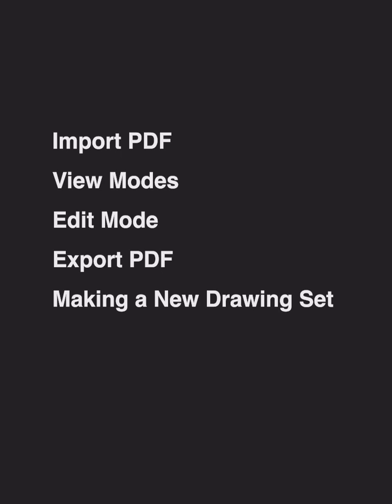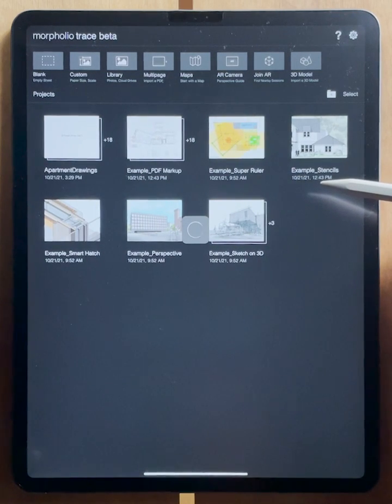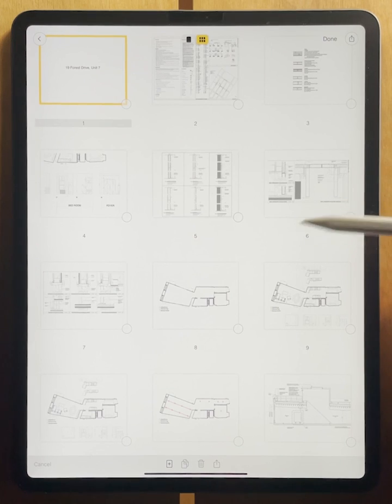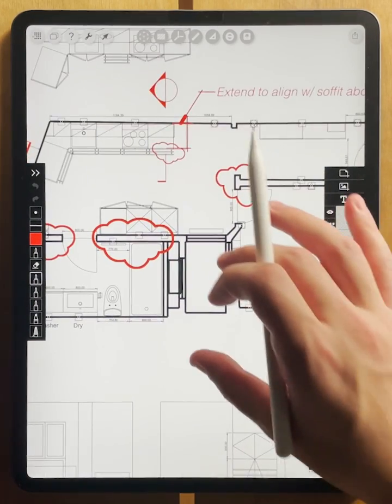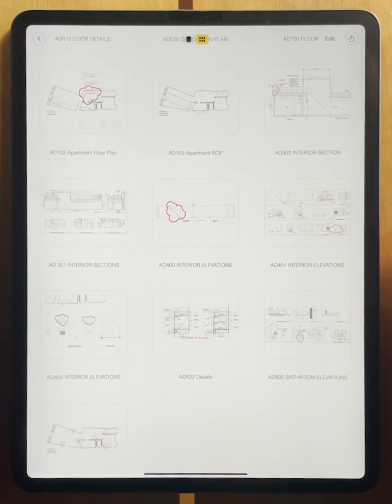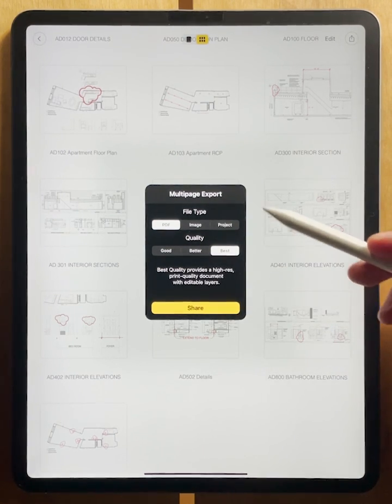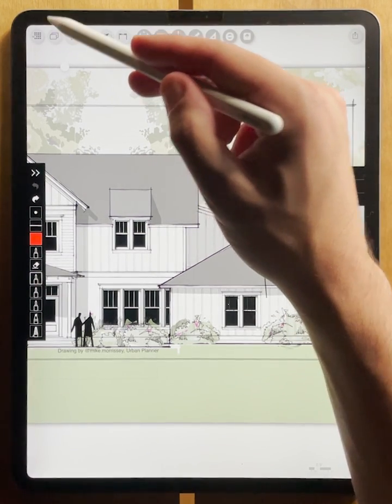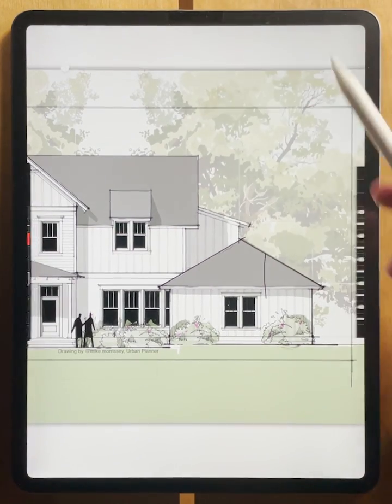How to Redline PDF Drawing Sets - Morpholio Trace Tutorial for Architecture, Landscape & Interiors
In this video you will learn some quick and easy tips, tricks and methods on how to view construction documents, edit construction documents, create construction drawings, markup and redline drawing sets, view and present PDFs, add, duplicate, delete, and arrange sheets, export whole PDFs or selected sheets, and turn your individual drawings into a multipage PDF drawing set. The Super PDF Manager is perfect for construction drawing basics, construction drawing reading, tender drawings, construction documents, architecture drawing sets, interior design drawing sets, landscape drawing sets, and much more. This video was made using Trace Version 5.4.0

➕ Timestamps
0:31 Import PDF, Import and Open Construction Documents
0:49 View PDF Pages, View Construction Documents
1:12 Edit PDF, Edit Construction Documents, Redline Drawings
1:48 Export PDF, Share Drawing Set
3:36 Create new PDF, Create Construction Documents